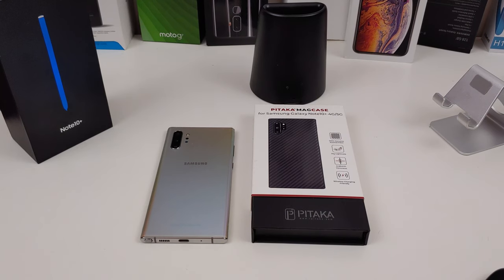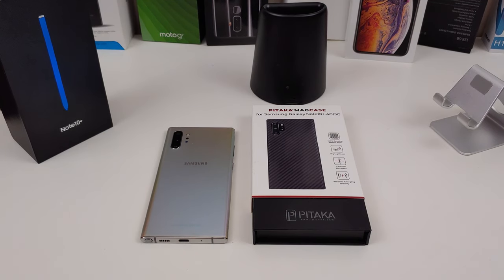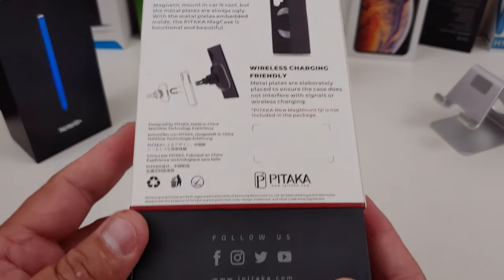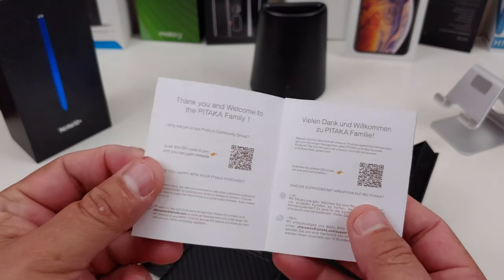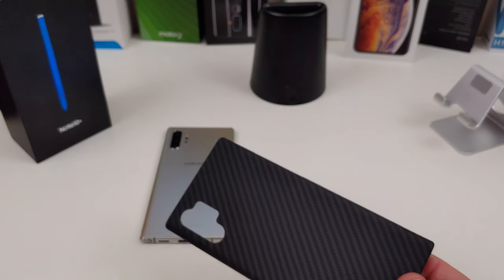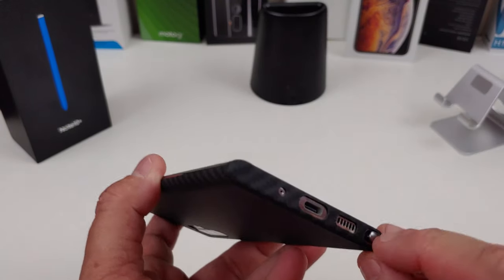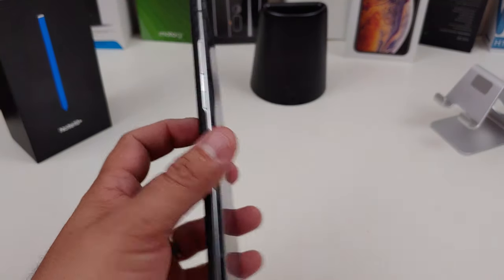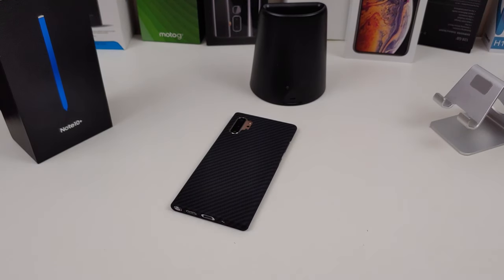Samsung Galaxy Note 10 Plus Pitaka MagCase-The BULLETPROOF CASE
Check out my review of the Pitaka MagCase for the Galaxy Note 1 Plus.

Pitaka MagCase Phone Case
【Ultra thin and super light】 Only 0.3in thin and 0.56oz light. Enjoy your "almost naked" Samsung Galaxy Note 10+ with a case that is thinner than a dime. So light that you even won’t feel the weight increase to your phone. Adds no bulk, remains your Galaxy note 10+ original design and feeling, also friendly to put into the pocket. Yet, with basic protection from daily "real world" drops.
【Exclusive Material】Unlike other cheap common materials, our PITAKA cases are made of 100% Aramid Fiber. A class of man-made strong synthetic fibers with high performance, used in body armor, spacecraft, jet engines, and Formula 1 Race cars. Its high quality makes the case super Strong and Durable, with great protection, scratch-resistant and ZERO compromise. Carbon Fiber Texture brings a minimalist and simple look for your Samsung Galaxy Note 10+.
【Soft and Comfort Touch】 It’s a texture woven from aramid fiber material with a 3D grip texture. Matte Finish with special three-layer coating gives the PITAKA cases a pleasurable and addicted touch. It almost clings to your hand without feeling sticky. Extraordinarily scratch resistant and non-slip. Brings a better holding experience and prevent your Samsung Galaxy Note 10+ sliping off from your hand.
【Wireless Charging Friendly】Pitaka case has two metal plates built in. The unique transit free design with metal plates inside makes you can use PITAKA magnetic car mount (MagMount Series) freely without sticking adhesive metal plate on your device. Bring you the best carrying experience and wireless charging experience. No interference to WIFI, GPS, Signals or your Wireless Powershare. Correct installation and removal is important to successful use.
【Fit Perfectly】Fits your Samsung Galaxy Note 10+ perfectly. The special vacuum forming technology ensures the cases are perfectly formed to the phone size. Accurate cutouts let you easily and naturally access to all buttons and fingerprint unlocks. Elegantly designed for the curved display of the phone, can compatible with most of the screen protector, no matter 2.5D or 3D. Package Includes: 1 x MagCase compatible with Samsung Galaxy Note 10+. Notice: the screen protector is not included.